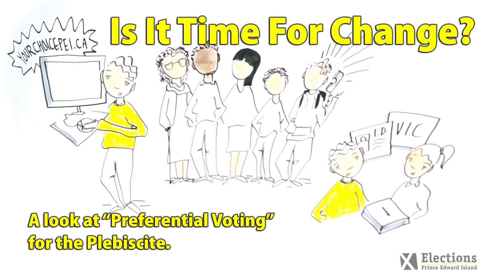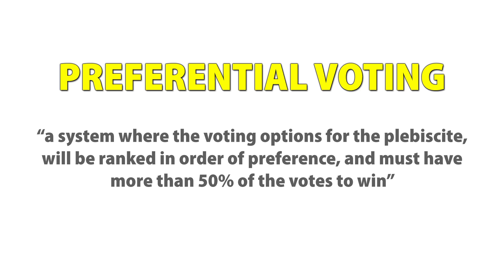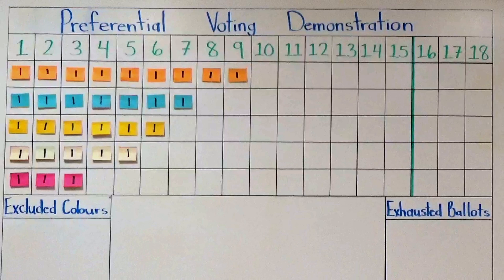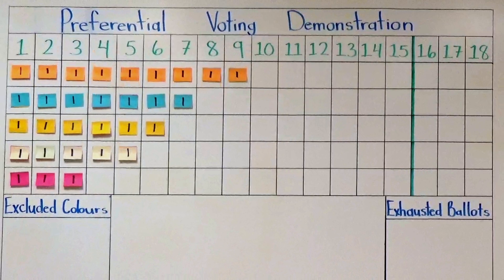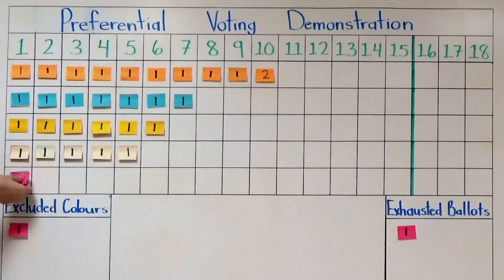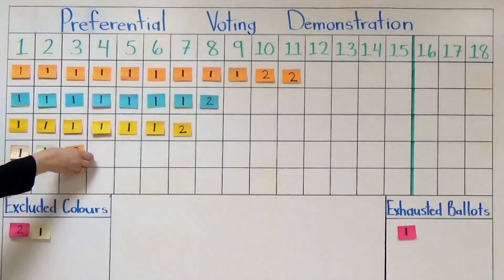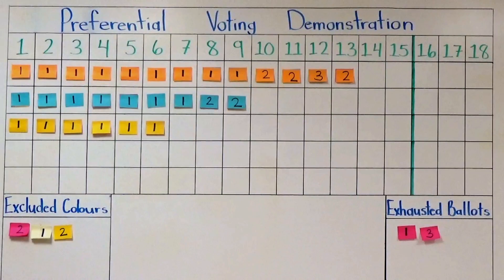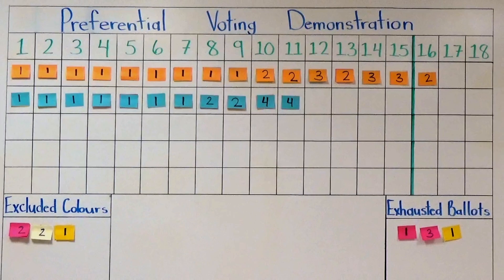Preferential Voting Demonstration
This video demonstrated how a Preferential or Ranked Ballot system works.